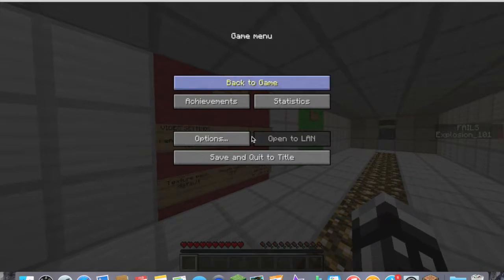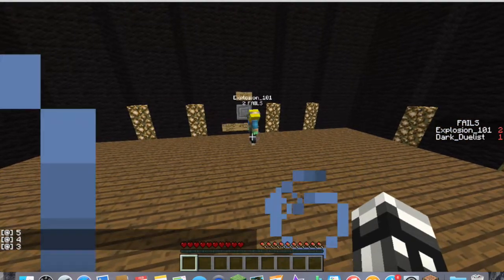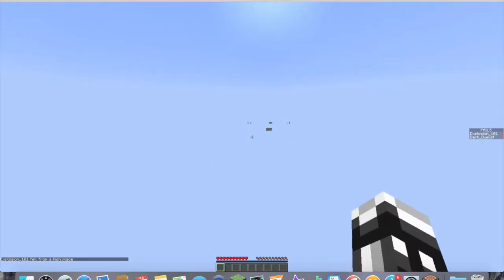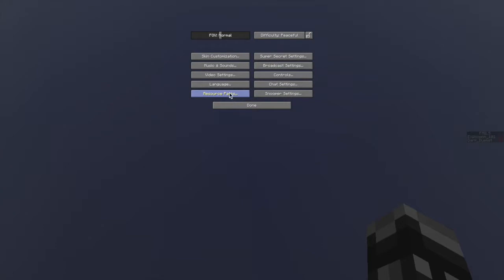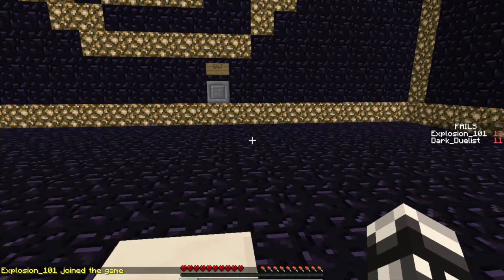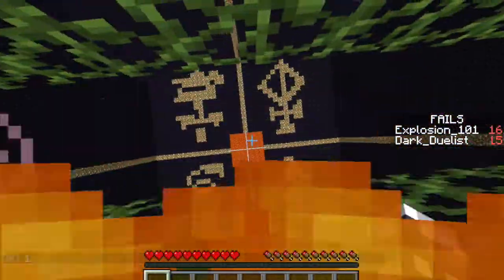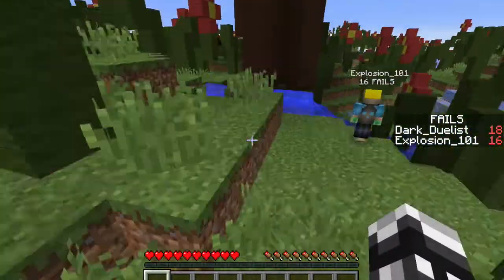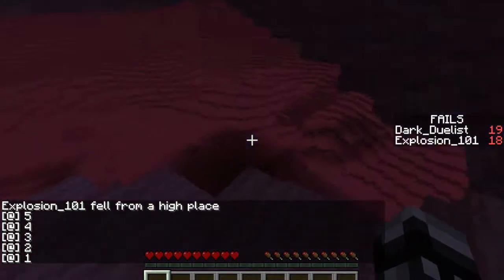Dropper 2---Part 1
This video is about me and Explosion_101 playing on the Dropper 2 levels 1-6.   SORRY ABPOUT THE LAG KEEP WATCHING I WILL FIX IT NEAR THE MIDDLE!!!